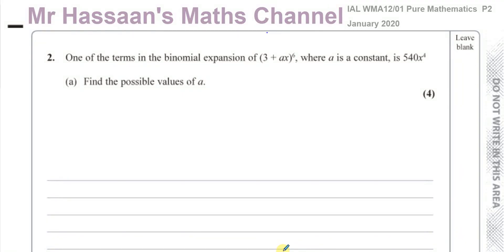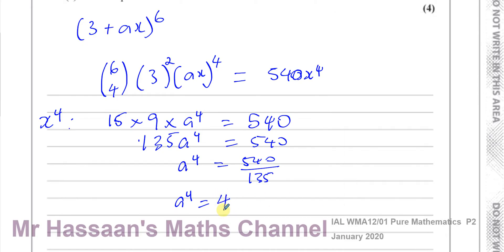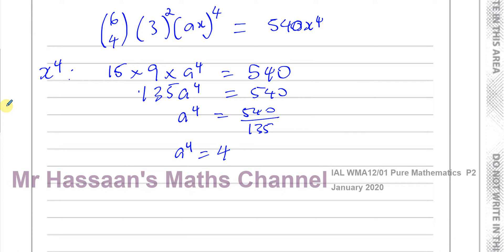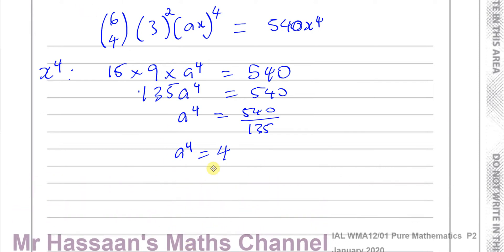WMA12/01 Edexcel IAL P2 JAN 2020 Q2 Binomial Expansion